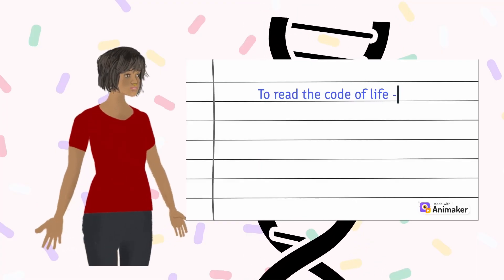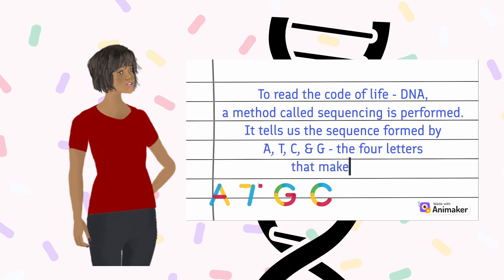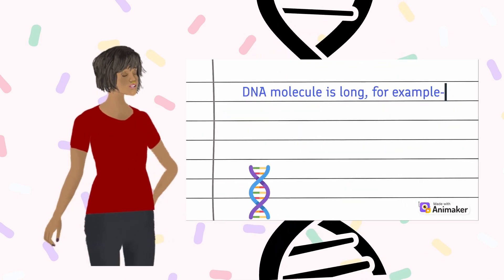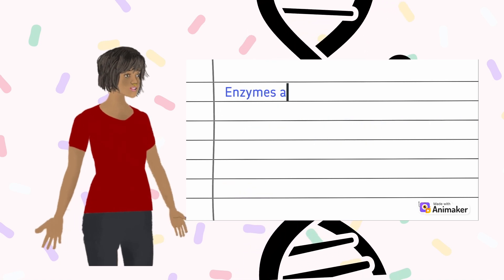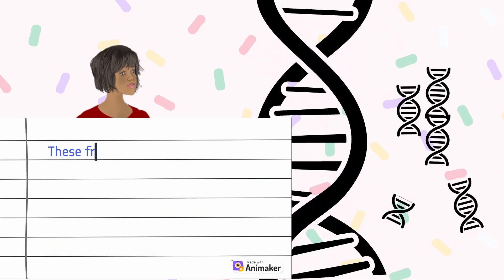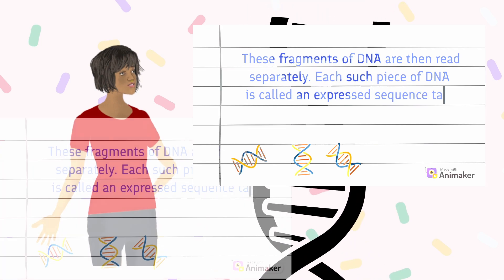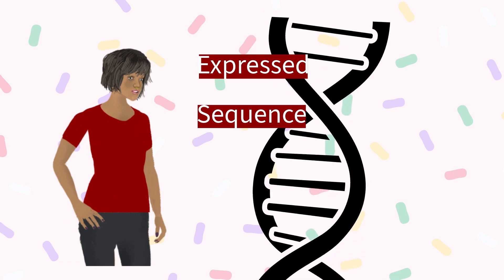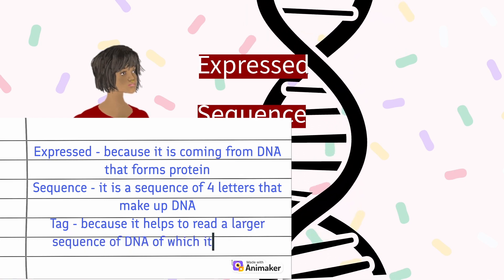Expressed Sequence Tags | Sci Bagels Edu-Vid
Know what EST or Expressed Sequence Tags are!
These are fragments of DNA that are generated during a sequencing reaction.